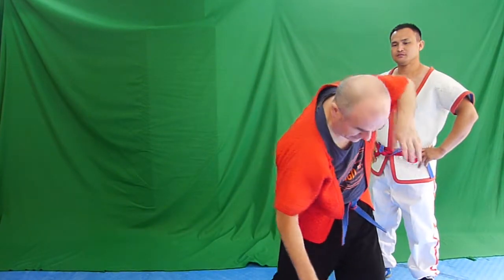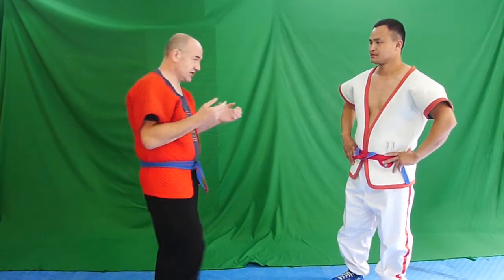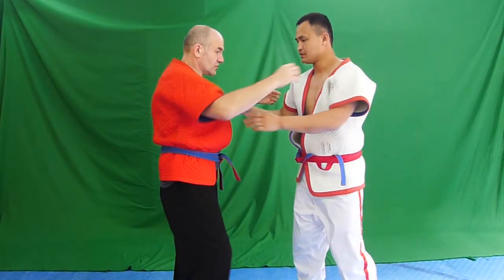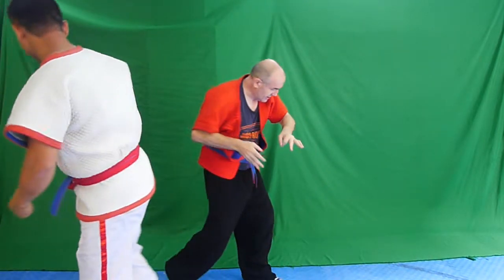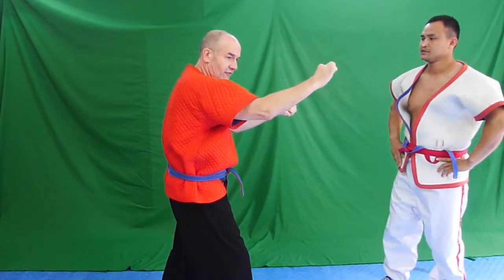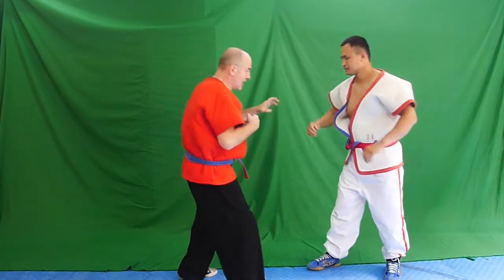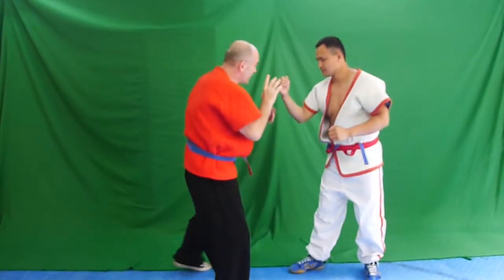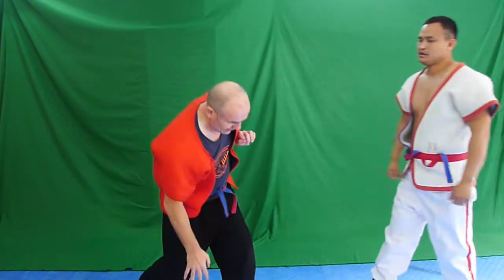00204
Coach Gao showing different aspects of Shuai Jiao throwing and basic techniques from Shenzhen China where he offers professional training courses in Shuai Jiao.